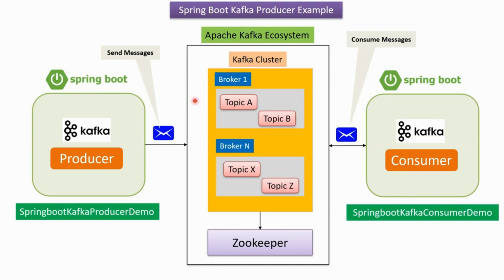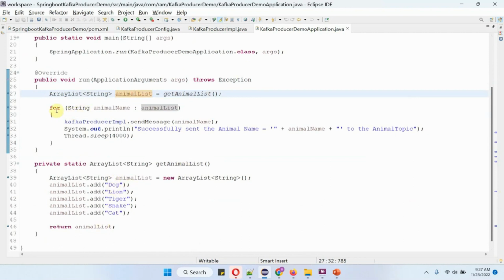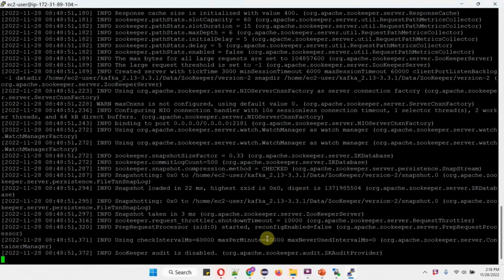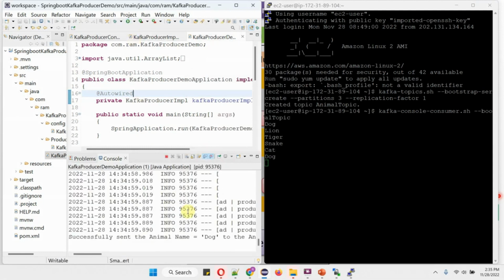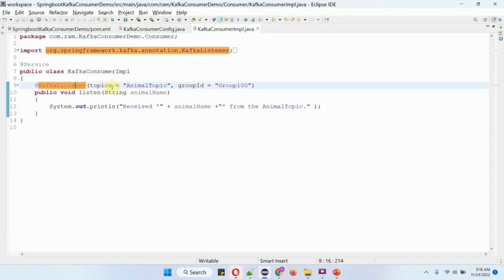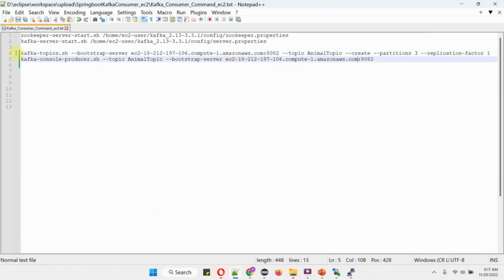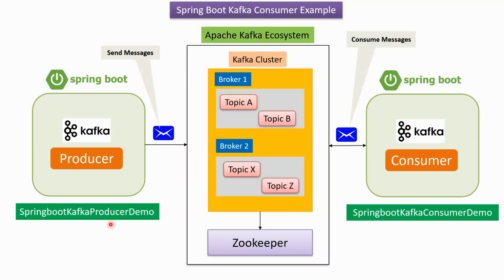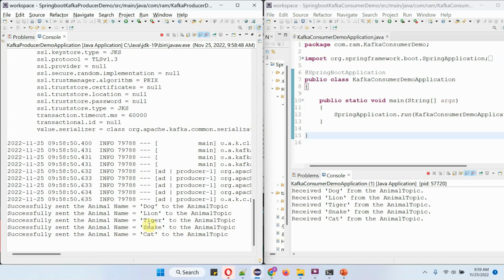Spring Boot Magic: Sending and Consuming Messages with Kafka on EC2!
In this Spring Boot tutorial, learn how to send and consume messages with Kafka on EC2. Dive into distributed systems and Apache Kafka with Spring Boot magic!

Have you ever wondered **how to send and receive messages using Apache Kafka in Spring Boot** when your Kafka server is running on an **AWS EC2 instance**? In this video, we break down the entire process in a **simple and beginner-friendly** way so you can understand how everything works, step by step.

Apache Kafka is a **message streaming platform** used for **real-time communication** between applications. When combined with **Spring Boot**, it becomes much easier to **produce** (send) and **consume** (receive) messages simply by configuring your application correctly.

✅ What **Kafka Topics, Producers, and Consumers** mean
✅ How to **connect Spring Boot** to a Kafka server running on **AWS EC2**
✅ How to **send messages** to a Kafka Topic using a Producer
✅ How to **receive messages** from the same Topic using a Consumer
✅ How **Consumer Groups** work to process data in parallel
✅ **Testing the process end-to-end**, so you can clearly see data flow in real time
✅ **Final understanding** that you can reuse in **microservices and messaging systems**

By the end of this video, you will clearly understand **how to build real-time communication** between services using **Spring Boot and Kafka**, explained in **plain, beginner-friendly English**.

00:00:00 Spring Boot Producer code to send messages to the Kafka Server installed in the Amazon EC2 Instance
00:10:59 Spring Boot Consumer code to consume messages from Kafka Server installed in the Amazon EC2 Instance
00:20:39 Kafka Producer and Consumer Spring Boot Applications in Action